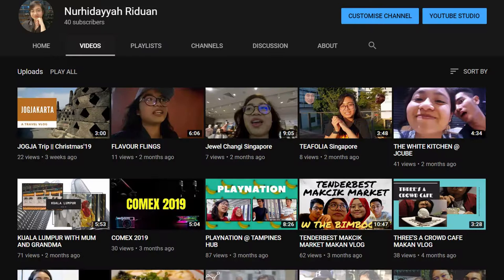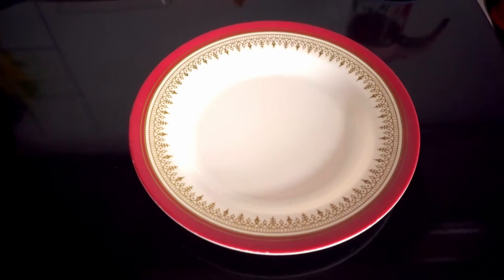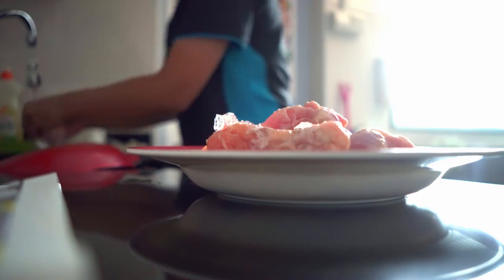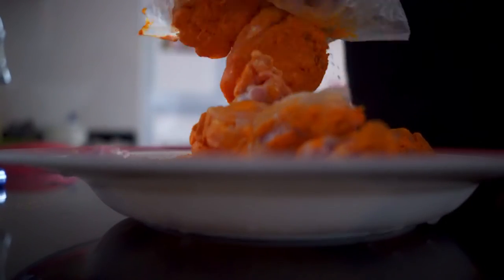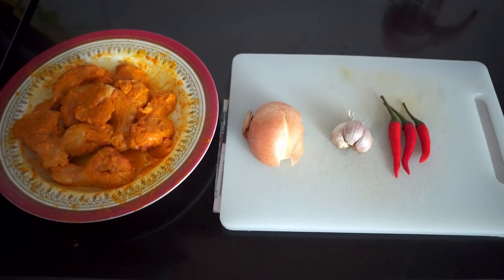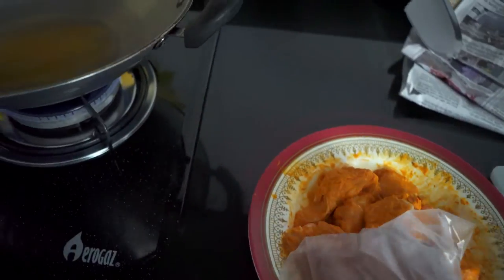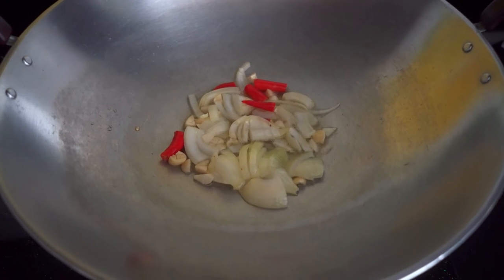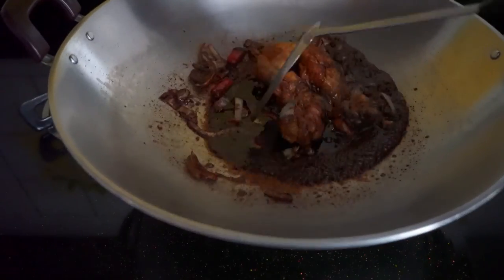AYAM MASAK KICAP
Hello everyone!!

Here's a simple cooking video for you people to try out. Sooooooo go and enjoy the video okay xoxo Byeeee

AND AND THE NUMBER OF WORDS I MISPRONOUNCED IM SORRY HAHAHAHAHAHA

Musics Used:
Ikson - Paradise
Construct Productions Official - Benny Hill Theme Remix